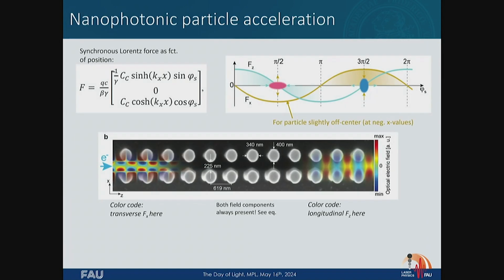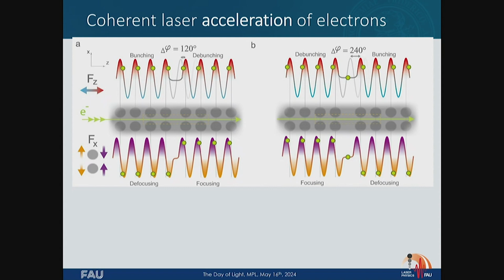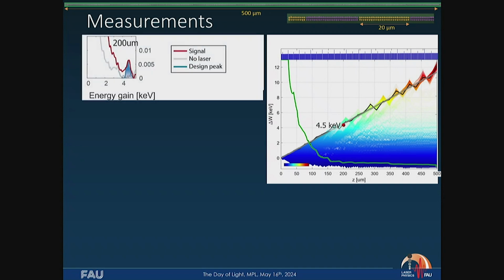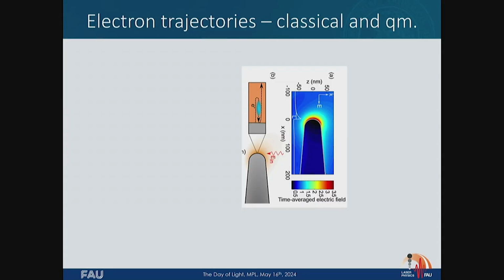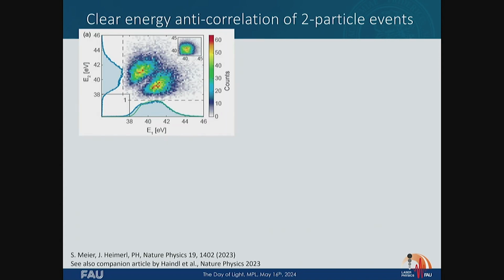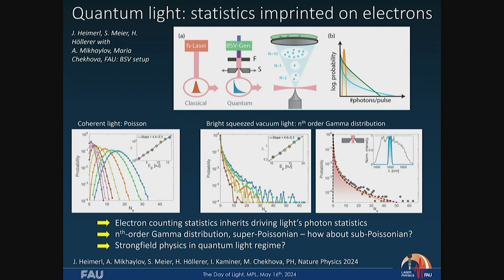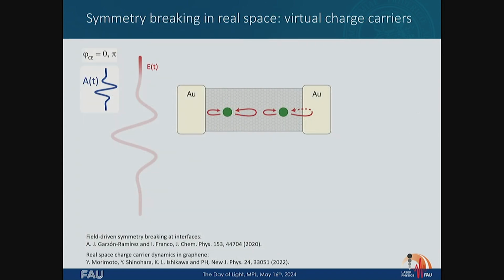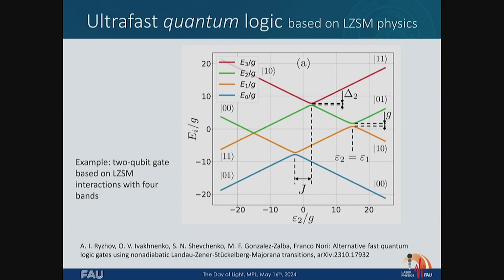International Day of Light: “Ultra-fast control of electrons with light”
Under the title “LIGHT a Multifaceted Phenomenon”, the MPL celebrated the International Day of Light 2024 with a lecture series. Enjoy Prof. Dr. Peter Hommelhoff’s talk: “Ultra-fast control of electrons with light”

Abstract:
Our research evolves around new ways of electrons control based on light, be it free electrons or electrons inside of matter. With swift free electron beams, we pursue research towards an on-chip laser particle accelerator as well as quantum-coherent coupling of electrons and light. With electrons laser-emitted from nanoscale needle tips, we investigate attosecond physics at the surface of solids. We also perform electron correlation measurements and, most recently and jointly with the Chekhova group, investigate electron emission with non-classical light. In a third research directions, we look at electrons inside of graphene. We could show fully coherent electron dynamics, could demonstrate a potentially petahertz-bandwidth logic gate, and most recently venture into Floquet-Bloch physics and valley-selective currents. The talk will give an overview over our recent activities.